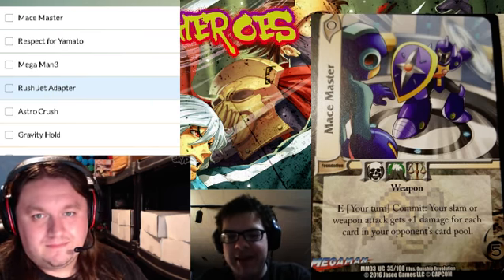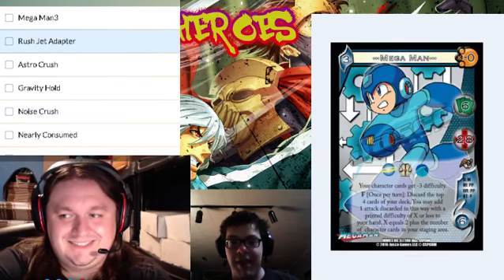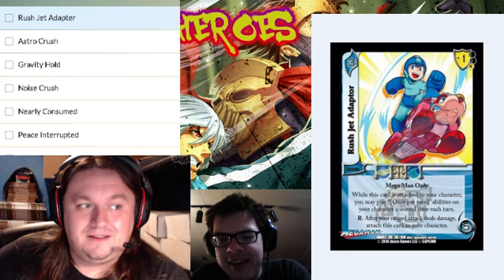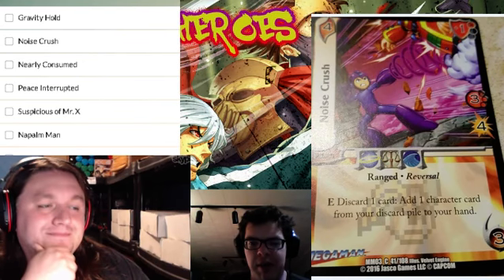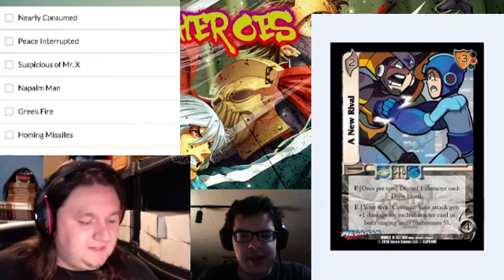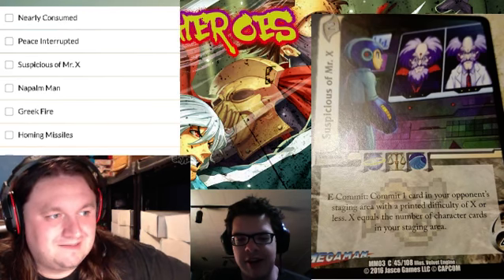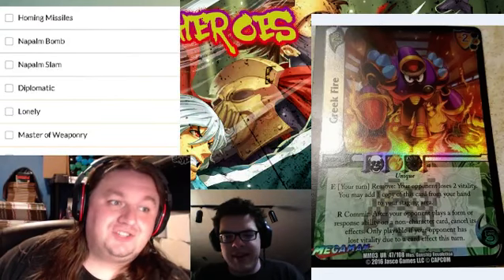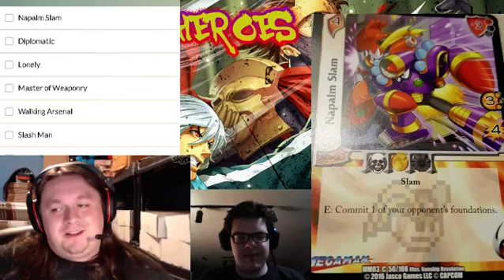Top Deck Heroes Battle for Power Set Review (Day 3, Mace Master - Napalm Slam)